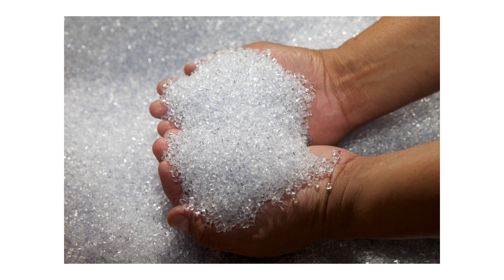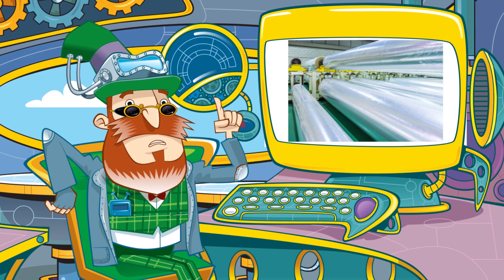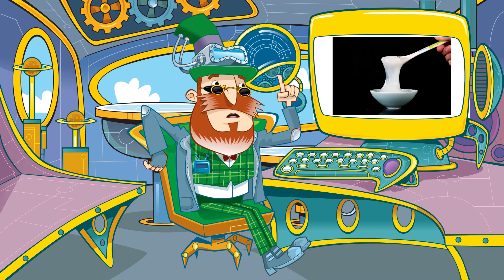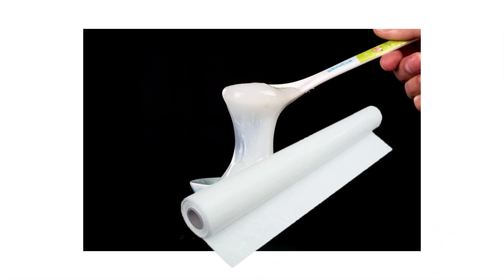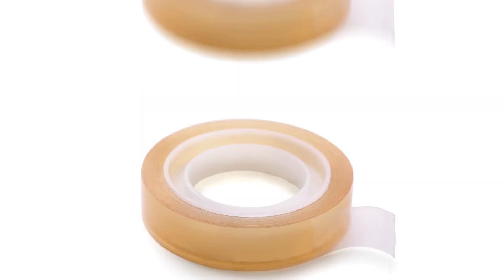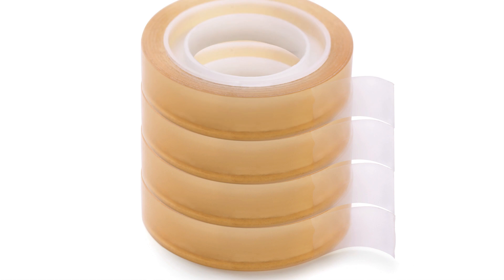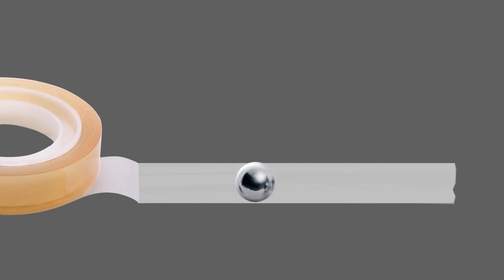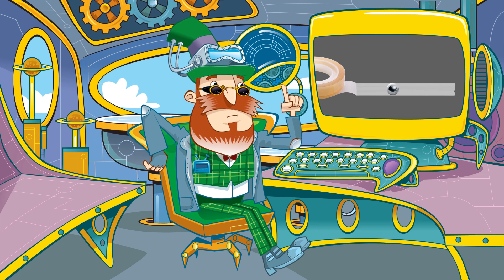How is sticky tape made? (Sir Sidney McSprocket's How's It Made)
Sir Sidney McSprocket’s been in action capturing facts – all about manufacturing!

Today he’s finding out all about sticky tape!

First off, tiny pellets of a substance called cellulose acetate are melted in large vats – these will make the clear

The melted plastic is spread over wide conveyor belts and dried to form a very thin, clear plastic sheet which is wound onto giant rolls.

An adhesive – that’s the gluey sticky bit – is prepared.

Different types of tape use different adhesives – some are strong, some are the sort you can reposition.

The clear plastic sheets are rolled over the adhesive, picking up the sticky stuff as they go.

Sometimes they’ll be treated with another chemical first, to help the glue attach evenly. The glue dries quickly, but sometimes ovens are used to speed up the process. The sheets are then wound on to new rolls!

It’s then just a matter of cutting the large rolls into smaller ones, ready for the packaging.

Quality control is a very important part of any manufacturing process.

Out of each batch of tape made, a roll will be tested. One of these tests might include rolling a ball bearing down a slope onto the sticky side of the tape. If the tape has been correctly manufactured, the ball will get stuck.

If not, the tape’s not up to the job and the whole roll will be binned!